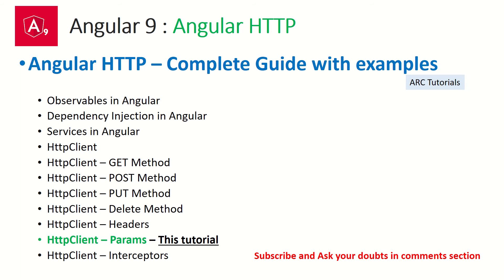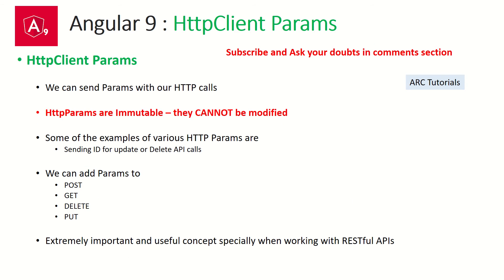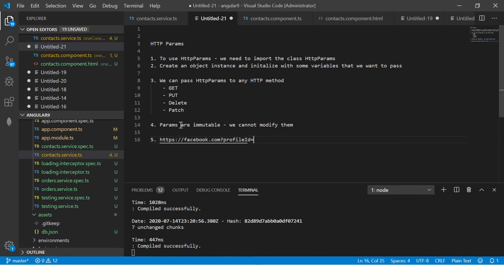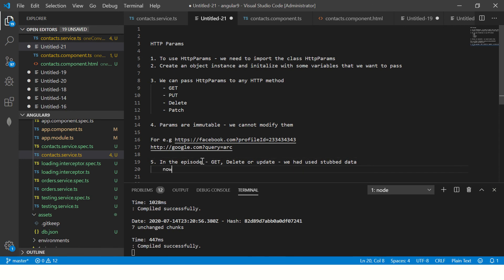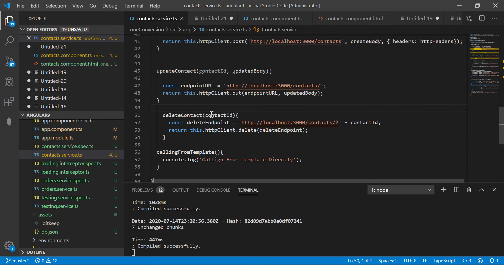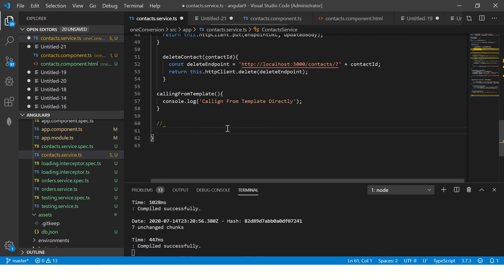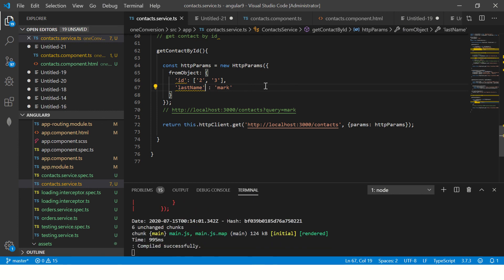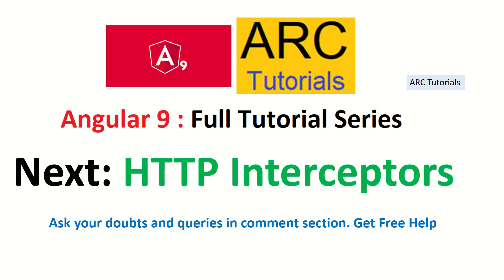Angular 9 Tutorial For Beginners #65- HTTP Params